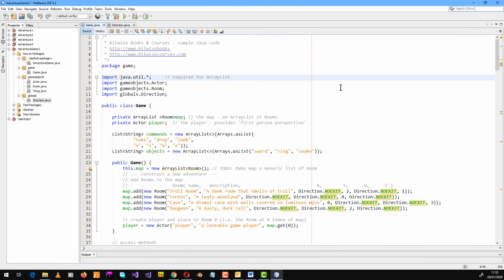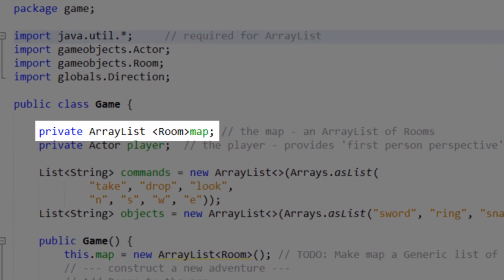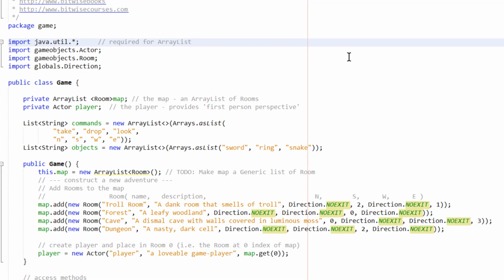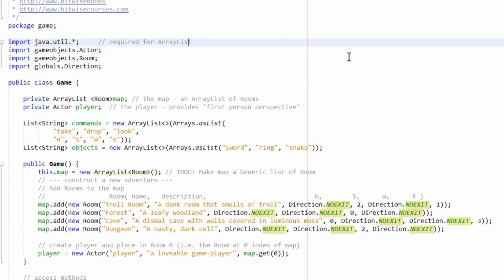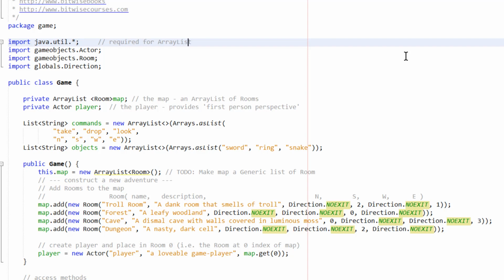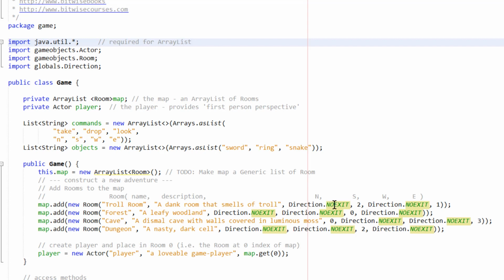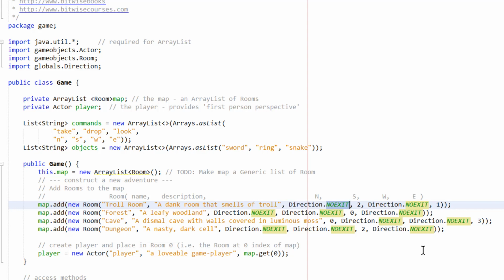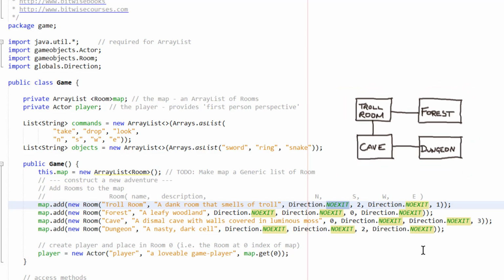Programming a Java Text Adventure: Make A Map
In this video I explain how to create a map to store the locxations (Rooms) for your game.
For an in-depth explanation of programming text adventures in C# and other languages, get a copy of The Little Book Of Adventure Game Programming. Available from:
 And worldwide.

For in-depth courses on Java programming, C# programming and adventure games go to the Bitwise Courses site: